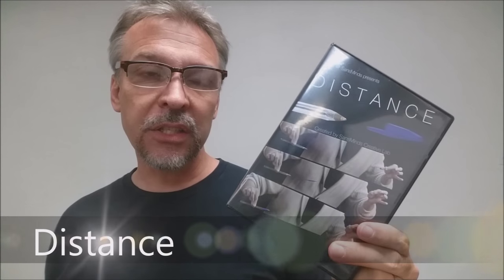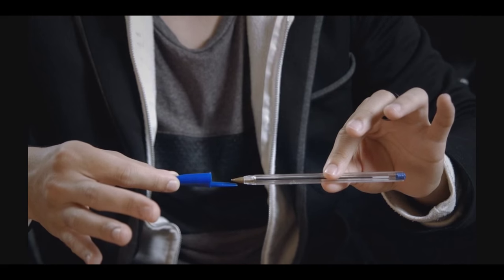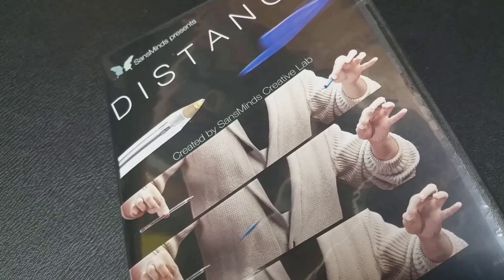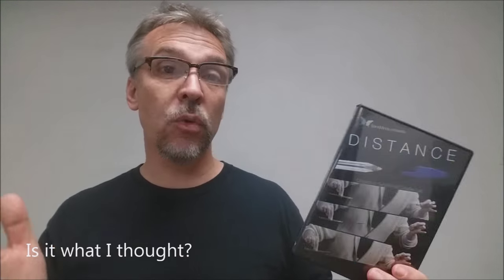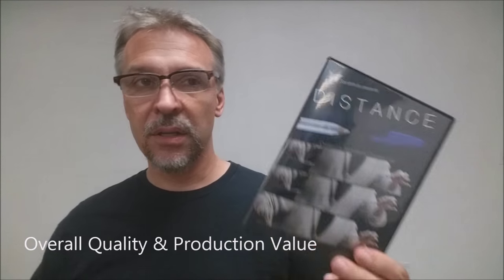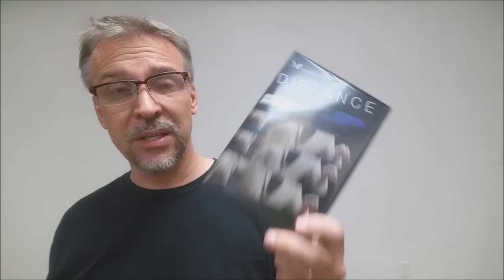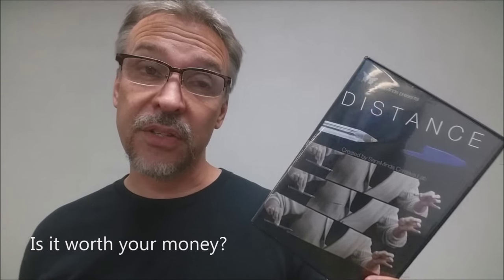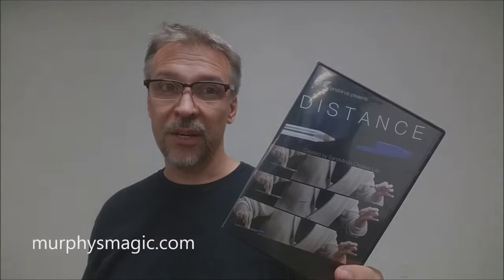Magic Review - Distance by Nicholas Lawrence & SansMinds [[ Pen Magic ]]